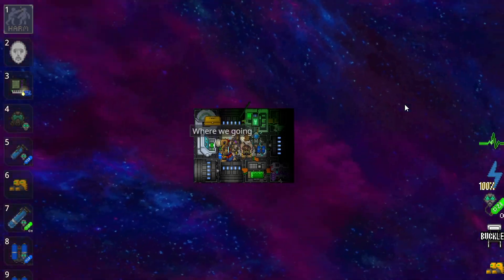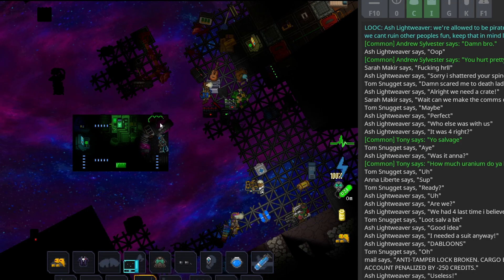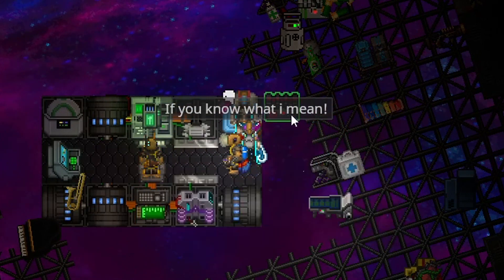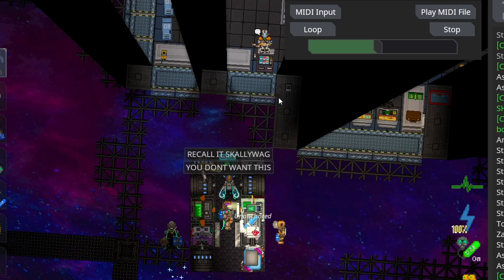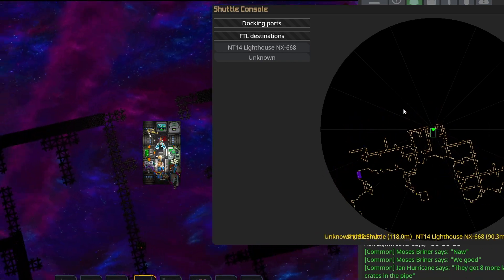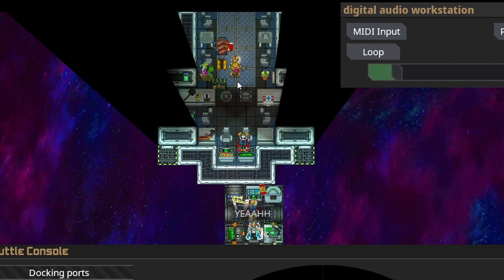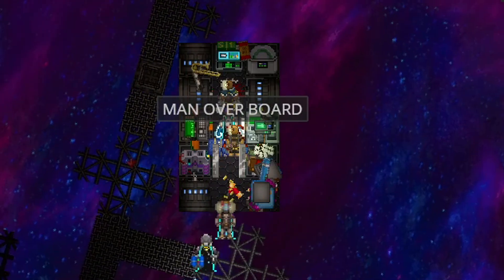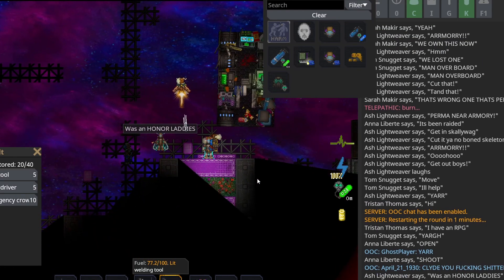Salvage Pirates (Space Station 14)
YAHAR!!
The silliest of heists, should have asked the clown to come aboard